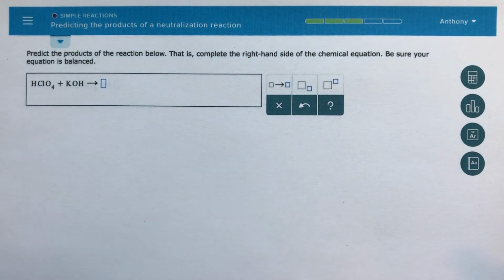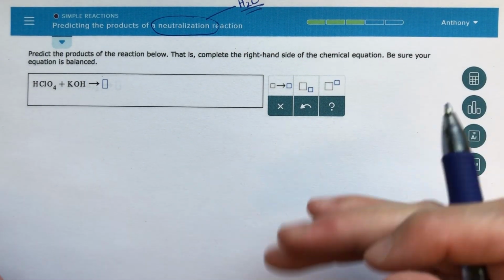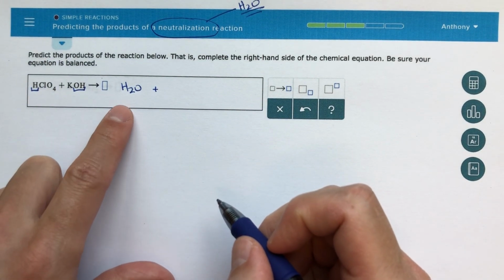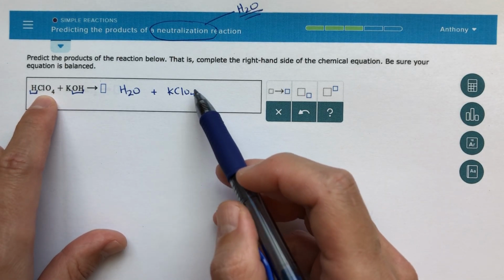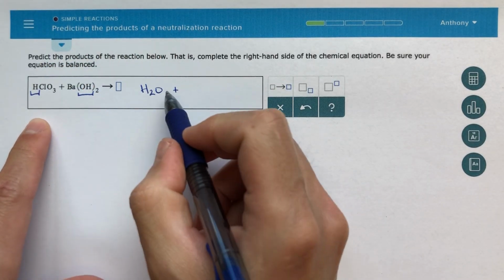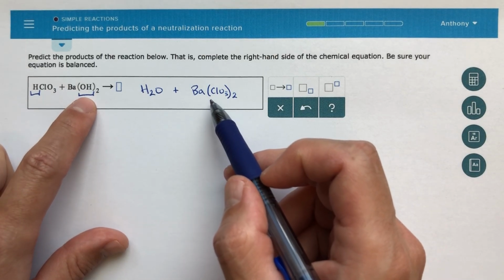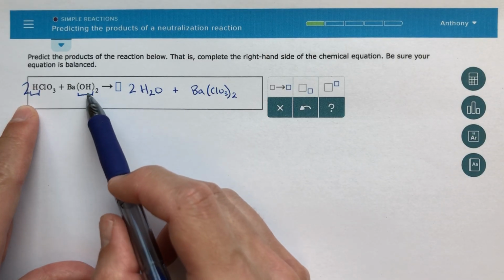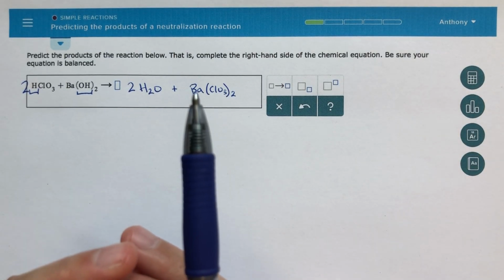ALEKS - Predicting the Products of a Neutralization Reaction